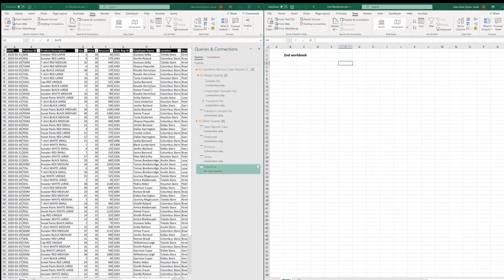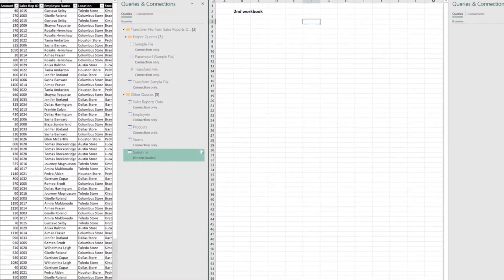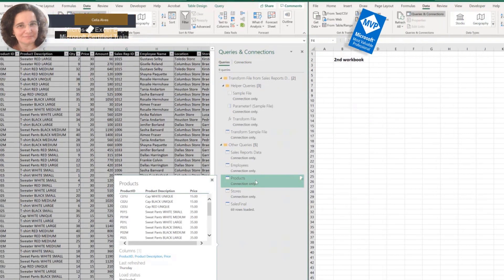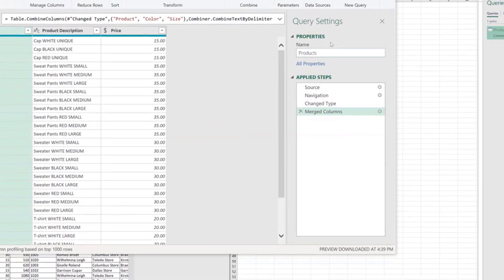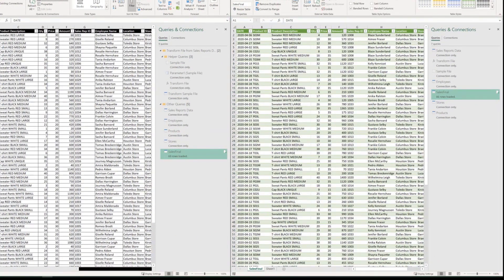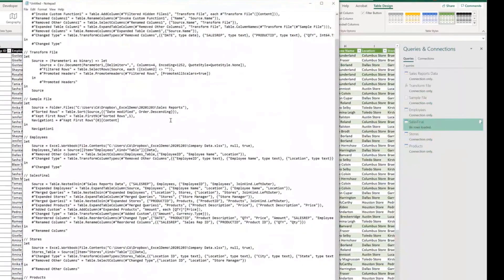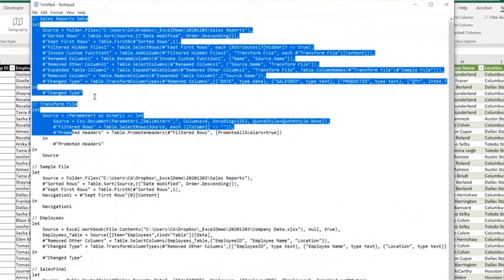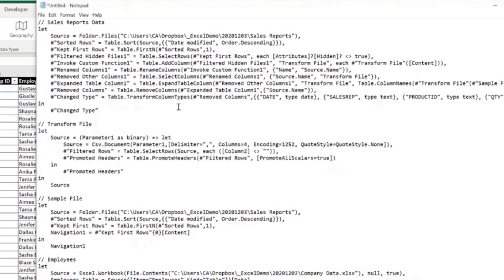Fast and easy way to copy a query to another workbook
SUPER-EASY way to copy a query from a workbook to another, or to get the M code without opening the Advanced Editor or even the Power Query Editor.